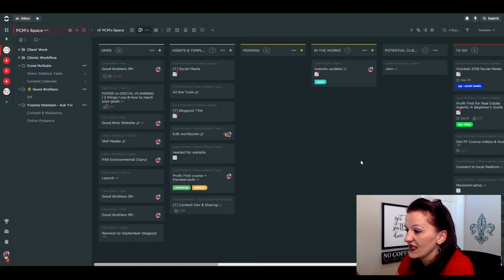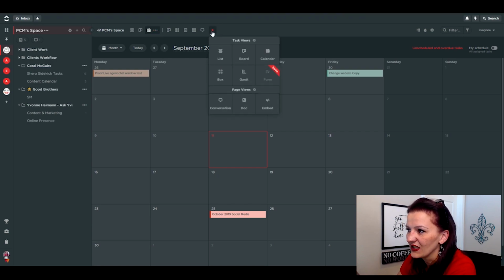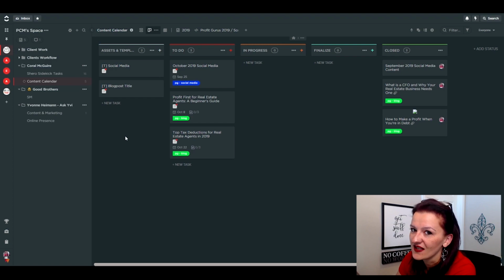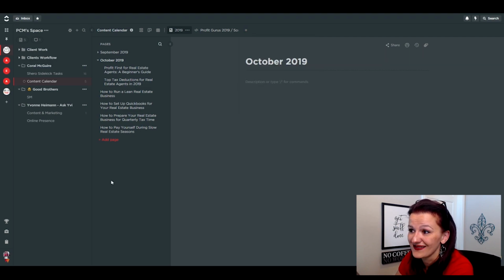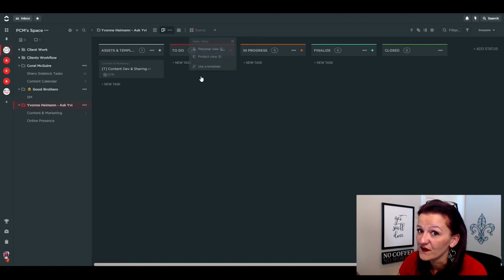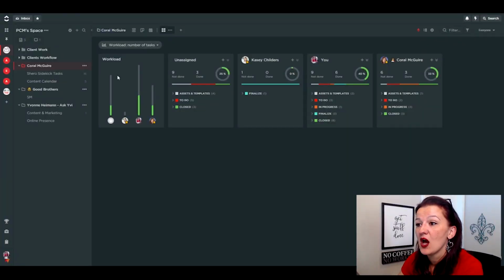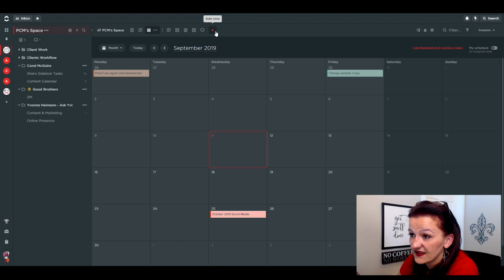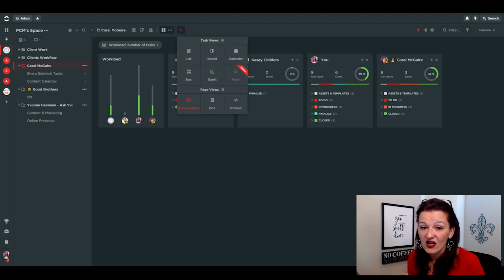CLICKUP 2.0 | Interactive Project Management System & SOPs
ClickUp finally is rolling out their ClickUp 2.0 to the public!!
Join me as I show you how ClickUp 2.0 has made our businesses even easier, how to use ClickUp 2.0 as interactive SOP, and what ClickUp 2.0 features I'm most excited about.

using this link, you'll save 15% AND lock in that price for life!

Yvonne Heimann - Ask Yvi

ABOUT YVONNE:

As a web designer and business efficiency coach who runs multiple
businesses, Yvonne has over 10 years of experience organizing, strengthening, and streamlining businesses into profitability and success.

She was born and raised in Germany where she caught the entrepreneurial bug
early on, working in her parents’ business and owning her own pub by the tender age of 22.

Yvonne left the safety net and security she had in Germany to pursue her own dreams. Since moving to the US in 2007, Yvonne’s goal has been to help empower entrepreneurs so they can successfully run a sustainable business while also enjoying life.

Her own life-changing challenge came in 2014, when she lost her husband to cancer. Yvonne was determined to resume her passion of building “bulletproof businesses” that can withstand anything.

I only recommend products/services/software that I feel provide value, we are all different. A product/ service/software that I really like and recommend may not be right for you and your goals and way of working. Always do your own research on any product before you purchase it.

And we all have bills to pay and coffees to drink, right?! ;)